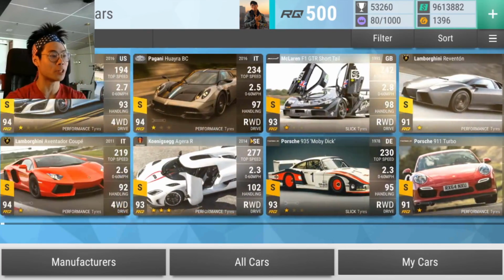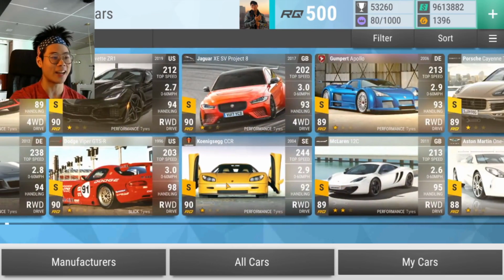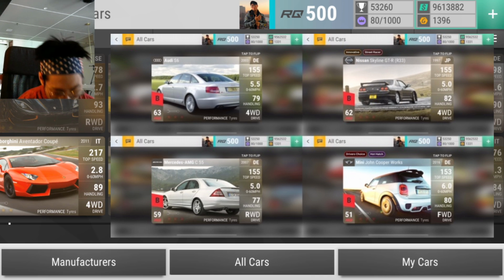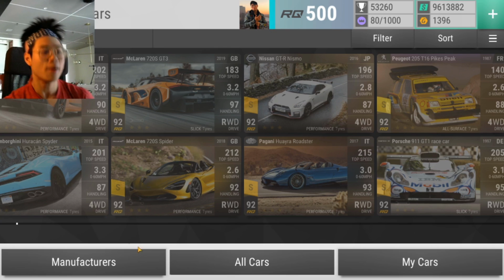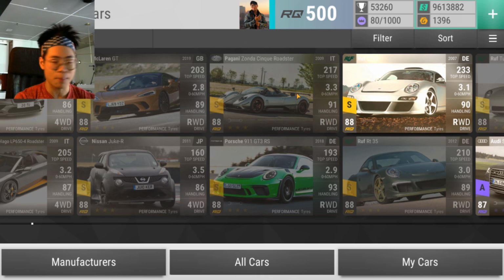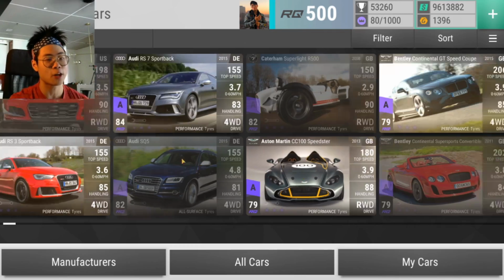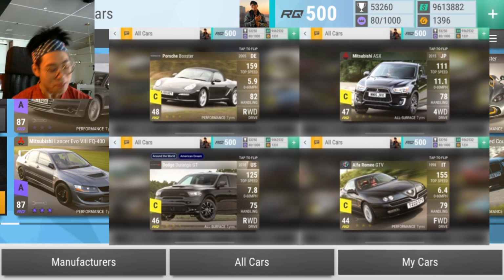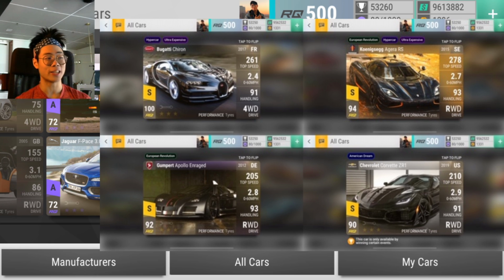NEW POTENTIAL SPECIAL TAGS COMING TO TOP DRIVES?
Please consider to hit the notification and SUBUSCRIBE! 🍞🙌

🎵 Track Info:

Title: Good Evening
Artist: Amine Maxwell
Genre: Hip Hop & Rap
Mood: Calm